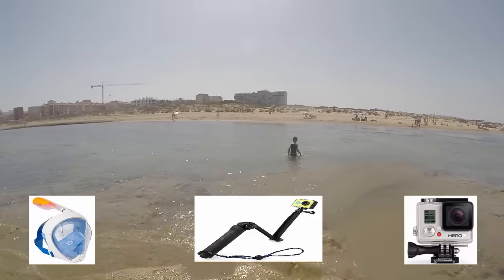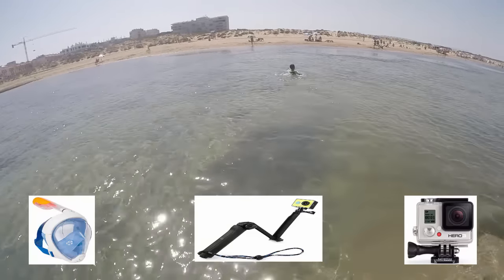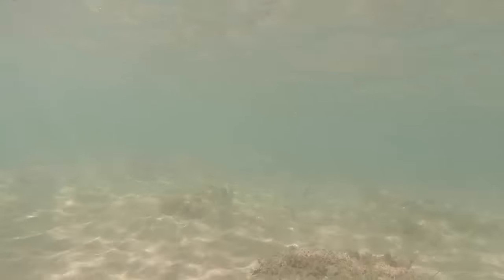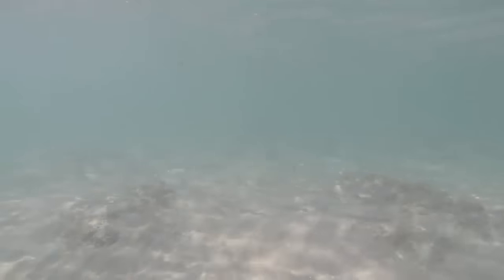In-depth review of the Tribord easy breathe snorkeling mask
Using the Tribord snorkeling mask today alongside my GoPro3+ Camera for over 2 hours under water. I have to say the Tribord mask was not only comfortable but seemed almost natural.

I was under water for around two hours recording video footage and at no point did the Tribord mask feel uncomfortable or hurt the face through long usage. Highly recommend it as a must have for snorkeling.

The GoPro3+ Worked well underwater as  well getting plenty of video footage of fish just off our coast.